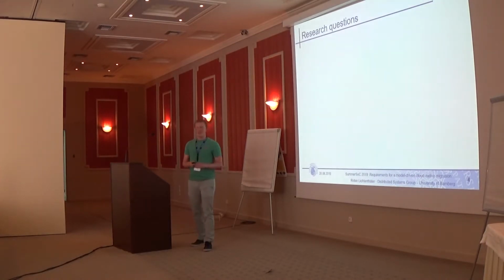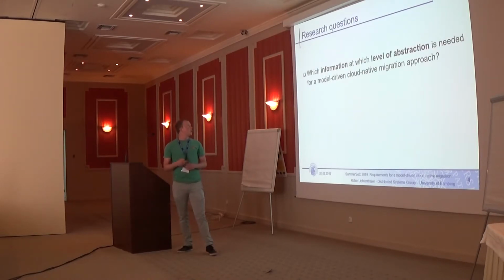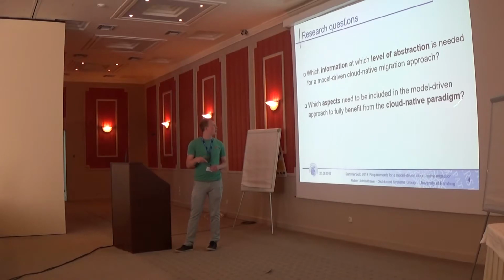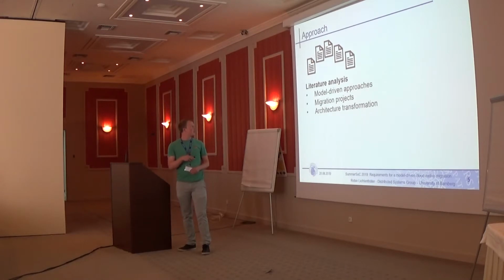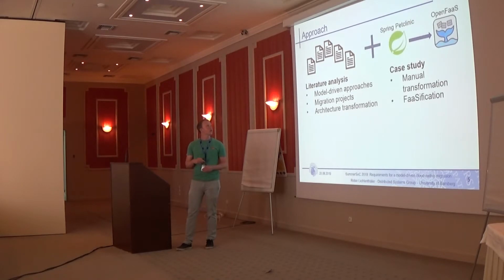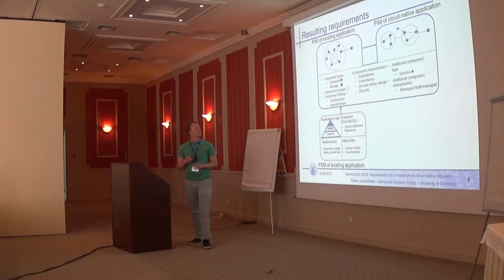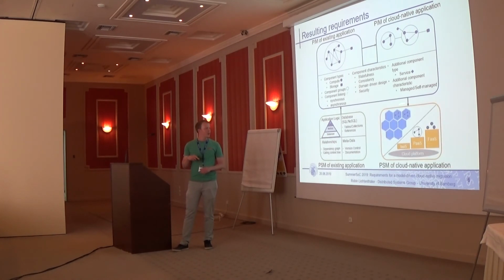"Requirements for a cloud-native migration of monolithic web-based apps", R. Lichtenthäler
"Requirements for a model-driven cloud-native migration of monolithic web-based applications", presented by Robin Lichtenthäler in the 13th Summer School on Service Oriented Computing which was held in Crete 17-23 June of 2019